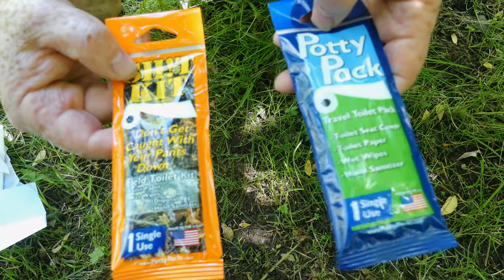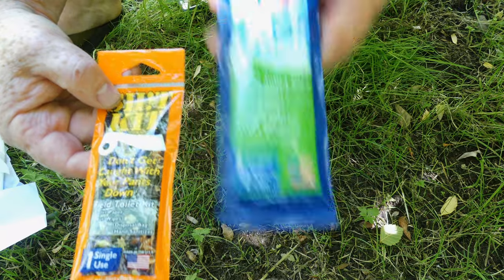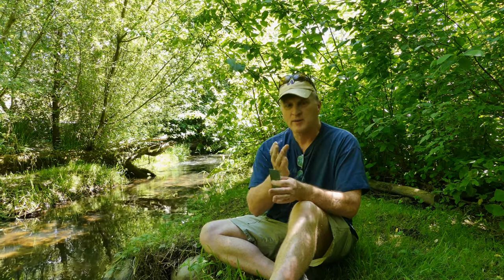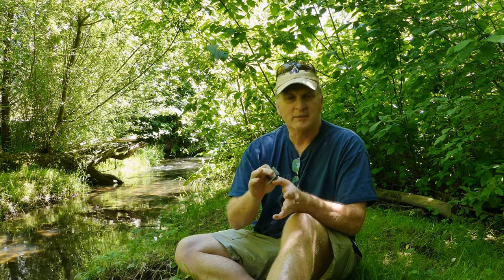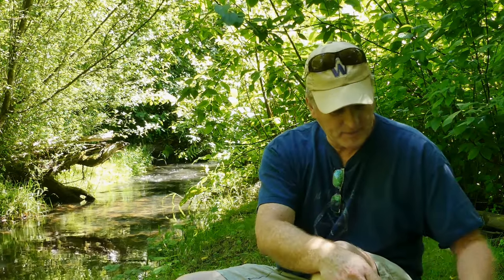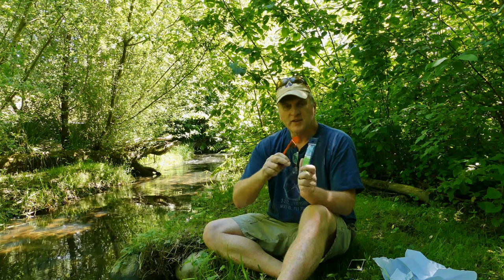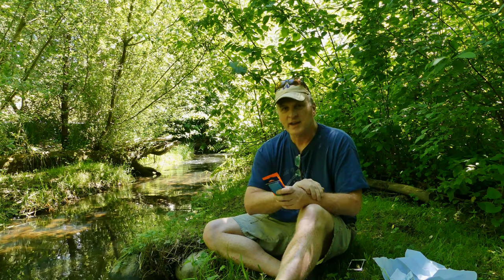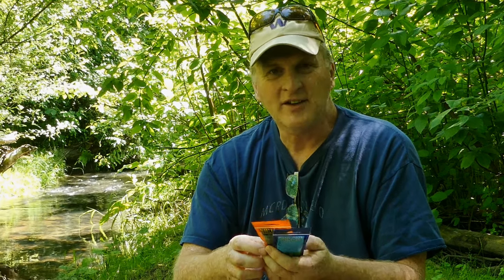Potty Pack and Sh!t Kits Self Contained Poop kits for Backpackers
One of the most common reasons that a backpacking trip turns into an unpleasant experience is do to contracting an internal illness, catching a bug, getting food poisoning.  Most of this type of illness is due to being unsanitary, or being in contact with items that another person used that didn't use proper precautions.

There are a few remedies to do post getting the bug, like keeping hydrated, using things like rehydration salts or solutions are great for heavy instances as they also replace other things that are lost through loose stools such as salt and electrolytes as well as fluids. However in most cases drinking plenty of water as well as nibbling on certain foods such as toast or bananas (even if you don’t feel like eating) is sufficient. Rest is also important and you should try and relax until symptoms have passed.

But why not do all that is possible to not contract these issues in the first place by being sanitary.

Another issue is the backcountry is getting littered with little pieces of toilet paper, and soon it may become a law in the regulated areas we hike to pack out our bodily functions.

I hope you find these packs to be useful, or at least a blueprint on what you can do.  I find that if I had to source all of the great little sample size pieces and put them together, that the price and convenience isn't much.

Potty Packs contain everything but the toilet. Included are a seat cover, 4 feet of two-ply toilet paper and wet wipes. The wet wipes are made with Vitamin E and Aloe Vera. Follow up by cleaning your hands with the sanitizer lotion and hand wipes.

Sh!t Kits include 4 feet of two-ply toilet tissue and wet wipes. The wet wipes are made with Vitamin E and Aloe. Follow up by cleaning your hands with the sanitizer lotion and hand wipes. The disposal bag can be used to not to leave any trace behind.